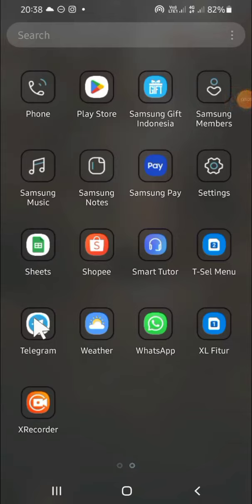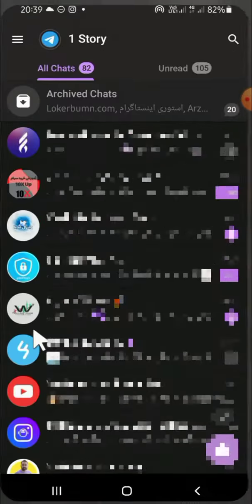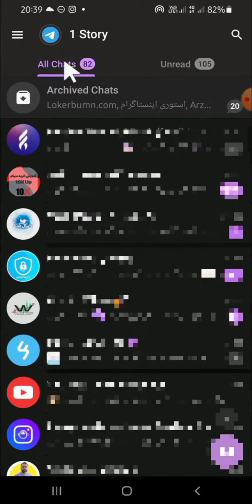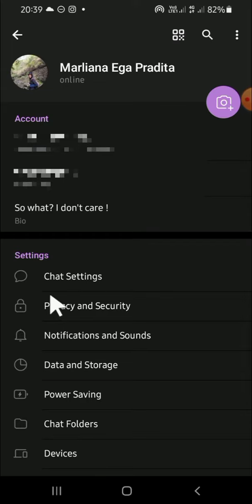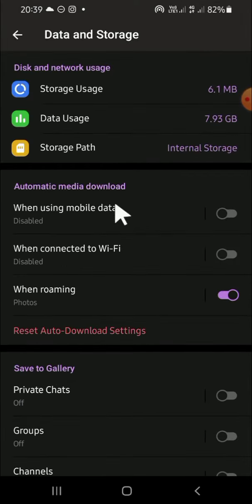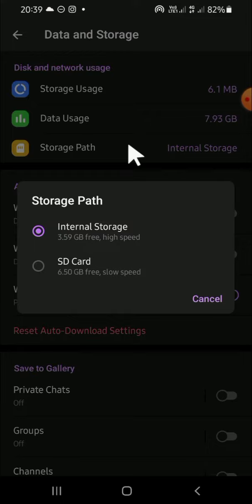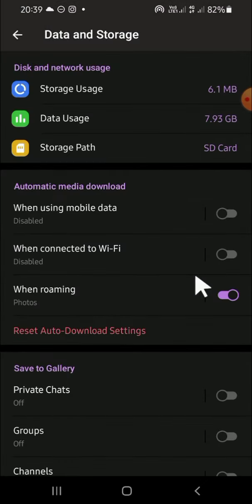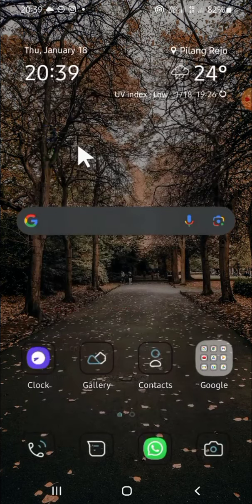Make Telegram App Use Your SD Card for Storage! How to Change Storage Location on Telegram?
Running out of space on your device? No worries – we've got a solution to free up valuable storage by shifting your Telegram app data to your SD card. In today's tutorial, we'll guide you through the simple steps to change the storage location on Telegram and make the most of your external SD card!